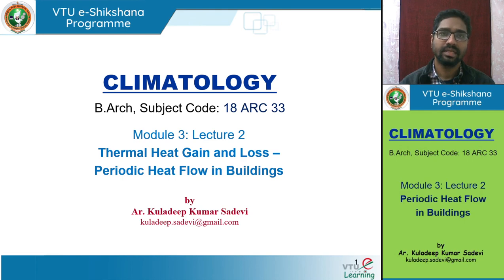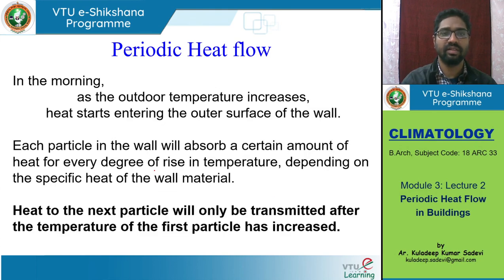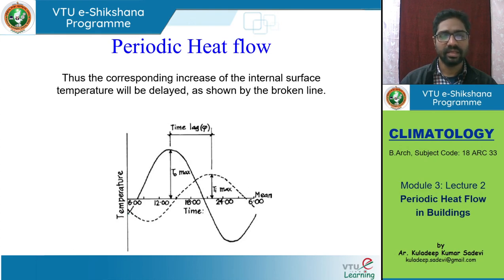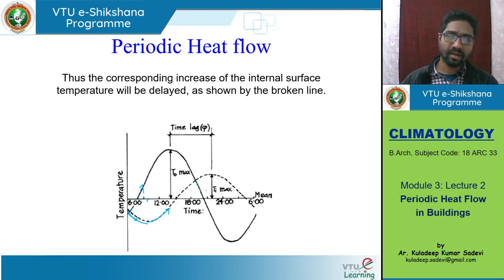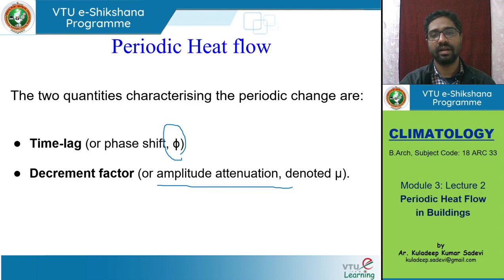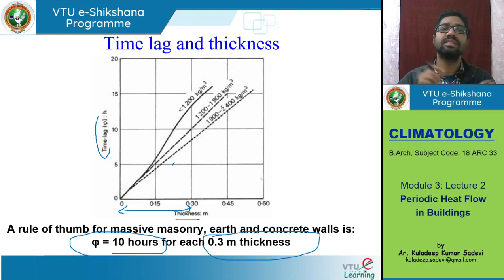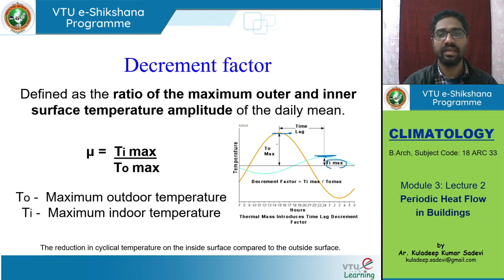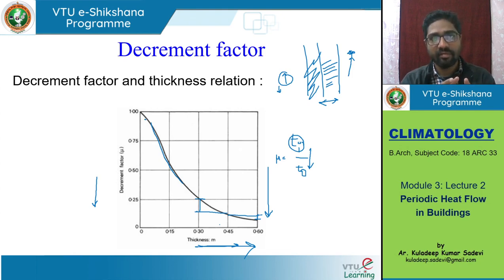Module 3 Lecture 02 Periodic Heat Flow in Buildings